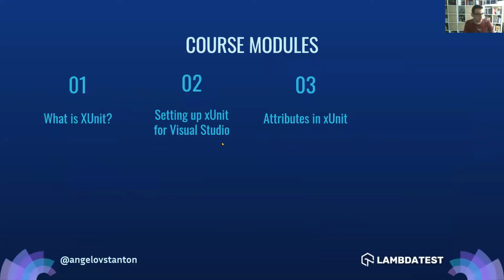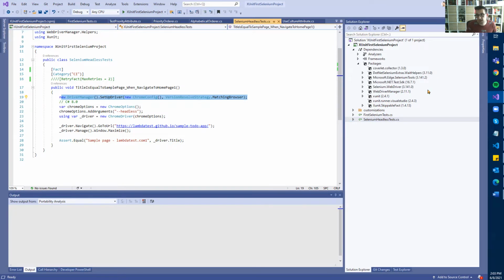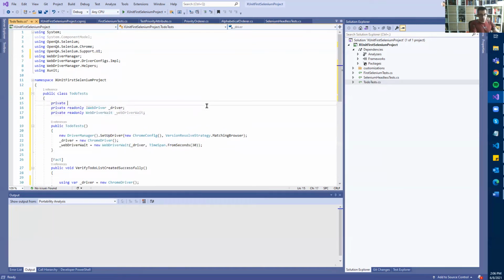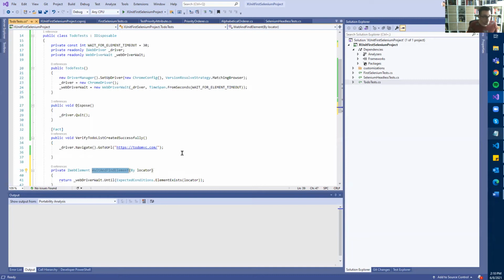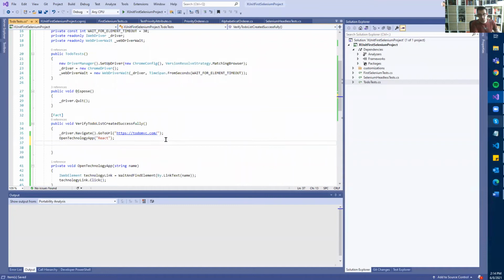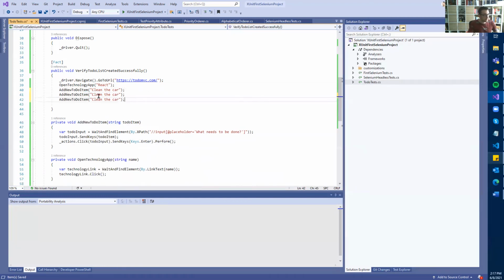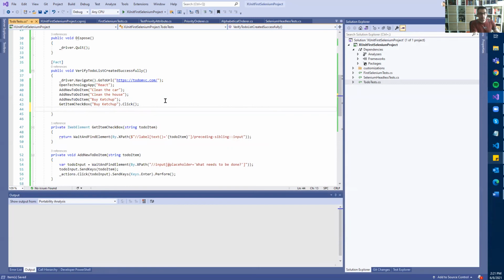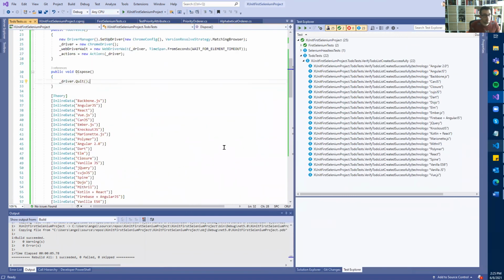Parameterized Tests In xUnit Selenium C# | xUnit Tutorial | Part 4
In this video, you will learn how to write parameterized tests in xUnit Selenium C#.

It is Part IV of the TestMu AI xUnit.NET core tutorial series. In this video, Anton Angelov (@angelovstanton) explains the use of xUnit Selenium C Sharp with the help of examples showcasing how to write parameterized tests in xUnit Selenium C#.

◼ What is the use of xUnit?
◼ How do you write xUnit test cases?
◼ Can I use xUnit for .NET framework?

Vɪᴅᴇᴏ Cʜᴀᴘᴛᴇʀꜱ 🔰
00:00 - Introduction
00:58 - xUnit tutorial using Selenium C# begins
01:02 - Course modules
01:42 - About parameterized tests in xUnit using Selenium
03:15 - Practical begins - writing tests in xUnit Selenium C#
27:07 - Conclusion of the session

👉 Complete xUnit Tutorial Series -:

◼ What Is xUnit Testing In Selenium C#? | xUnit Tutorial for Beginners | Part I
◼  How To Set Up XUnit With Visual Studio ? | xUnit Tutorial | Part II
◼  What is xUnit? How do you write xUnit test cases? | xUnit Tutorial | Part III
◼  How To Perform Parallel Testing  Using xUnit | xUnit Tutorial | Part V
◼ How to perform cross browser testing using xUnit | xUnit Tutorial | Part VI
◼ How to perform Geolocation testing using xUnit| xUnit Tutorial | Part VII

If you are an expert in C#, you can take Selenium C# 101 certification from TestMu AI to master the fundamentals of Selenium automation testing and prove your credibility as a tester

👉Blogs on xUnit -:
◼  xUnit Testing Tutorial: Environment Setup For Selenium Testing -:

What else? 🌟

Perform live interactive cross-browser compatibility testing of websites and web apps on latest mobile and desktop browsers

◼ Free Sign-Up
◼ Cancel Anytime